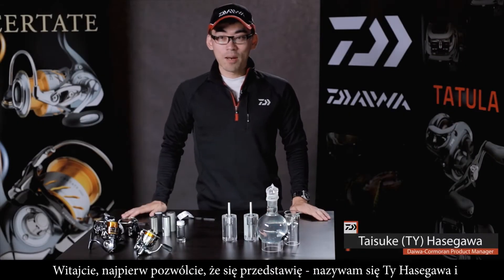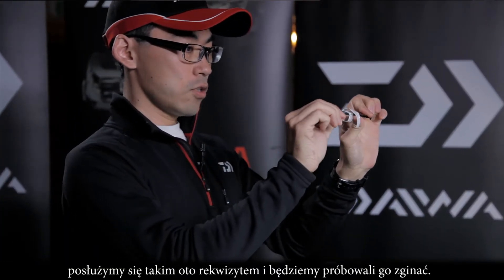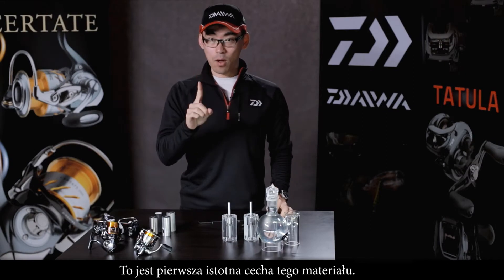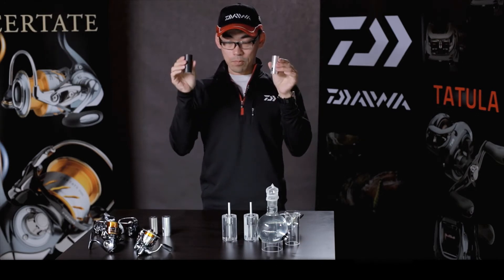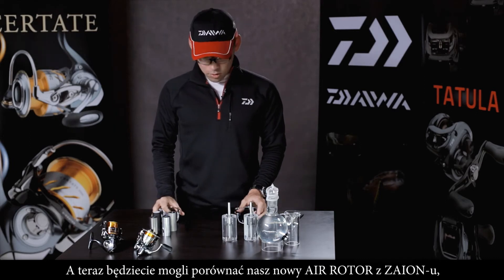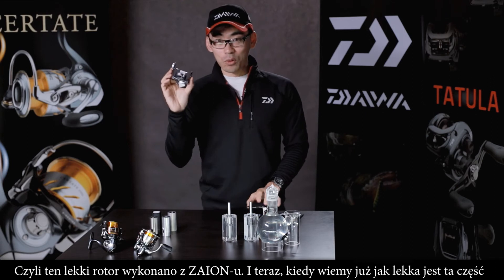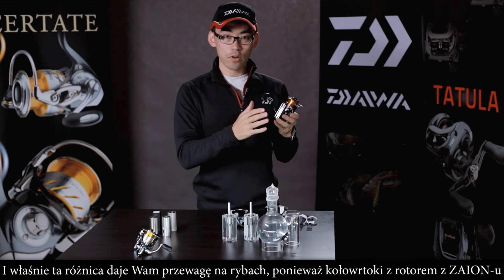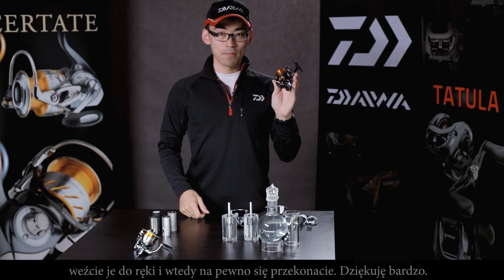Daiwa kołowrotki - rewolucyjny materiał ZAION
ZAION - prezentuje nasz inżynier
ZAION to fantastyczny materiał firmy DAIWA używany do budowy ram nośnych oraz rotorów. Kto weźmie do ręki kołowrotek wykonany z tego materiału, natychmiast rozpozna jedną z jego niezwykłych zalet: niewielki ciężar. ZAION to wyjątkowy materiał „High Density" na bazie włókien węglowych, stworzony z myślą o największych obciążeniach. Jego kolejnymi zaletami są duża żywotność oraz niewielki ciężar. ZAION umożliwia wytworzenie z niezwykłą precyzją obudów i rotorów, które długotrwale chronić będą mechanizm kołowrotka. Wytrzymałością ZAION odpowiada sile stopów magnezu i jest dwa razy mocniejszy od Nylon / ABS, od którego jest także 20% lżejszy. Jest o 50% lżejszy, niż aluminium.